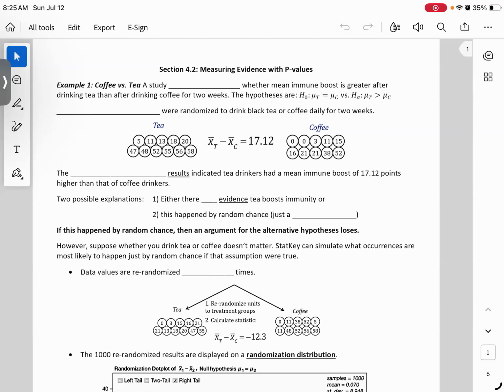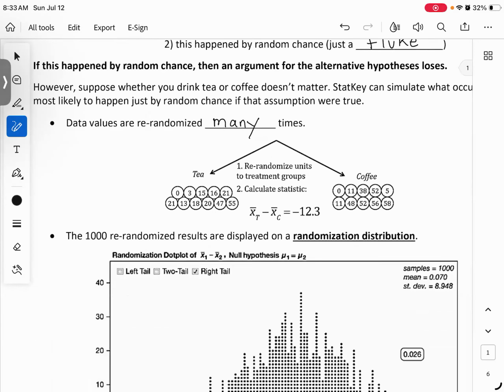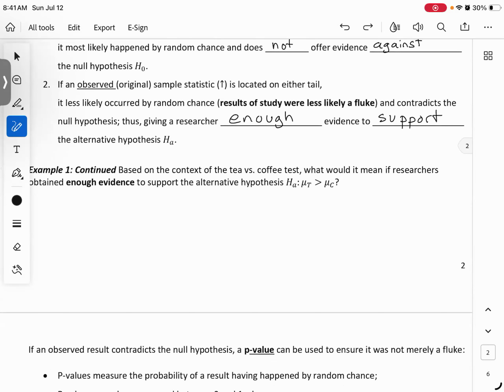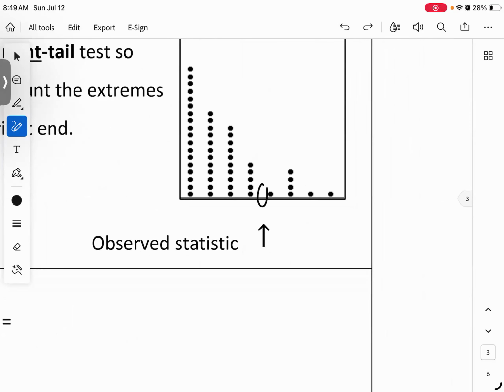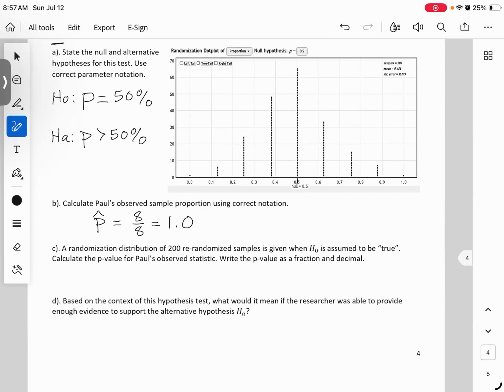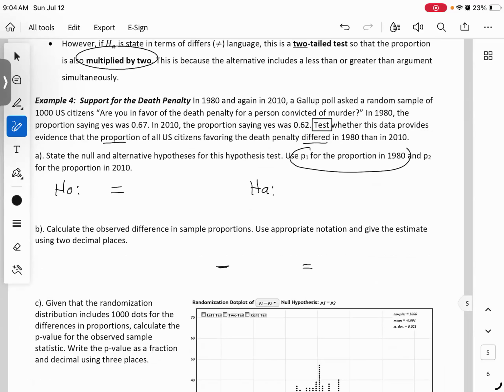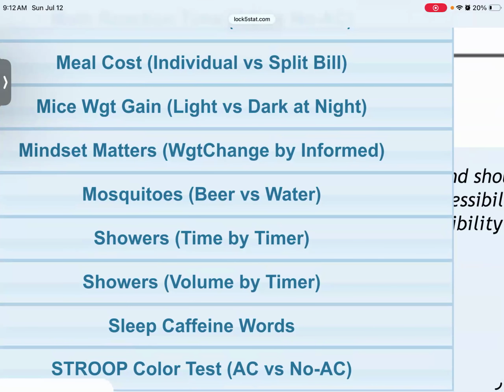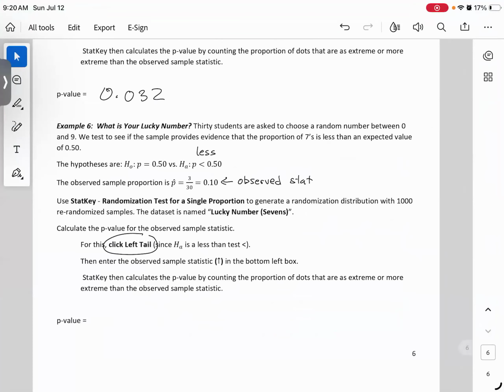Section 4.2 Lecture: Measuring Evidence with P-values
This lecture covers the idea of using a randomization distribution to calculate a p-value for a hypothesis test..